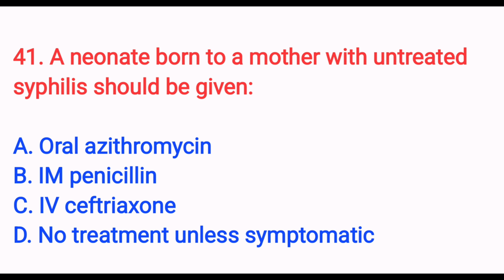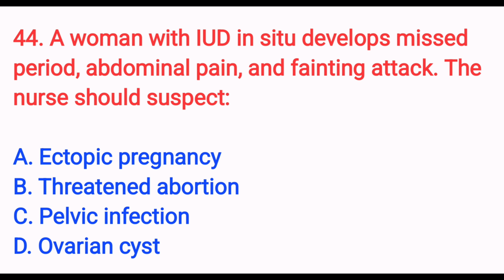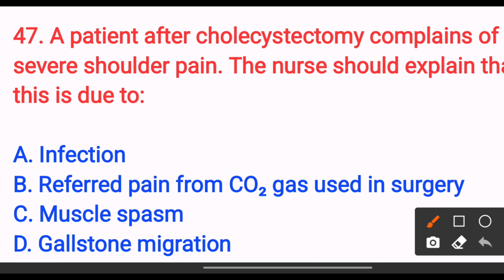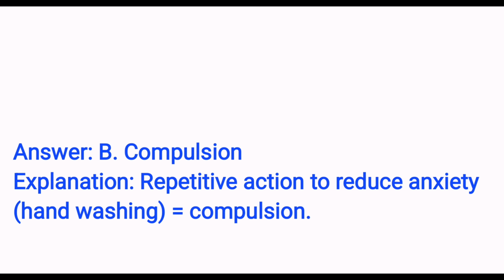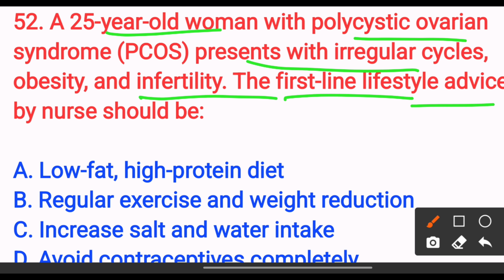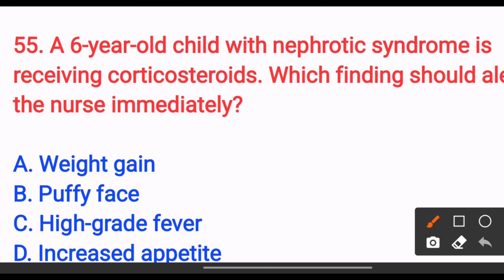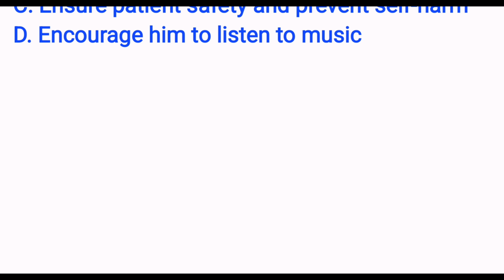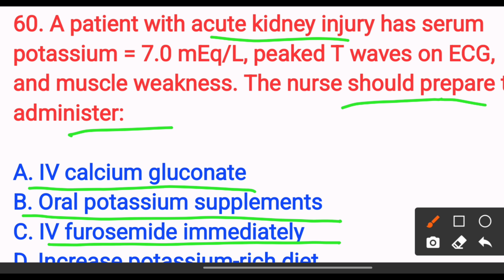“Most Important Questions for NORCET & Other Nursing Exams | Rapid Revision 2025”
Prepare smarter for your upcoming NORCET and other Nursing Exams with this video on the Most Important Questions every nursing aspirant must know. These questions are carefully selected to help you revise quickly and boost your exam confidence. Perfect for NORCET, AIIMS, ESIC, RRB, and other competitive nursing exams.

📌 What you’ll get in this video:
✔️ High-yield important questions
✔️ Nursing exam-focused preparation
✔️ Rapid revision for last-minute study